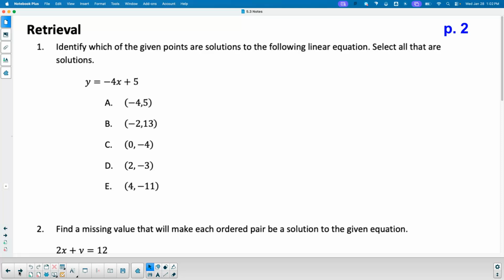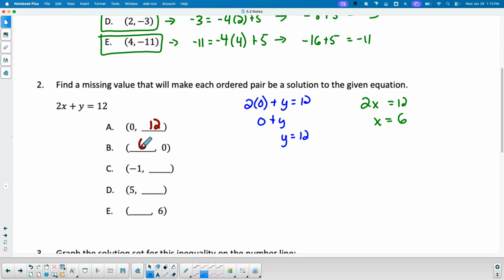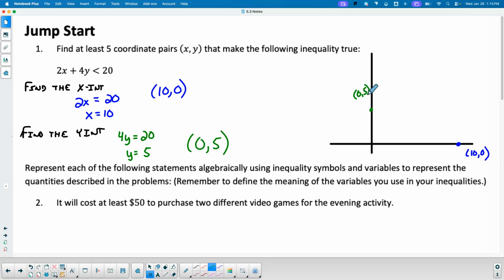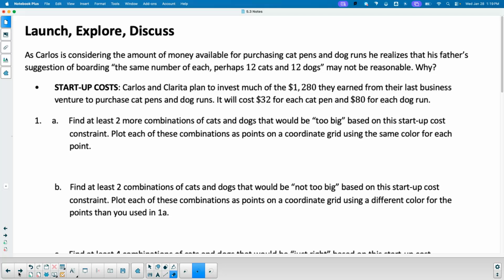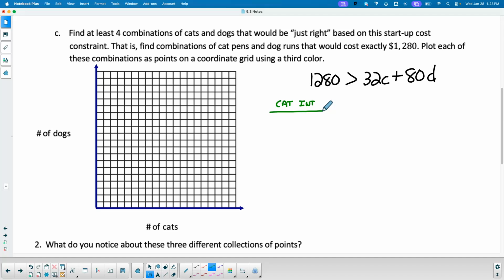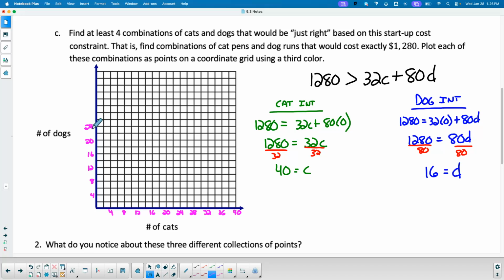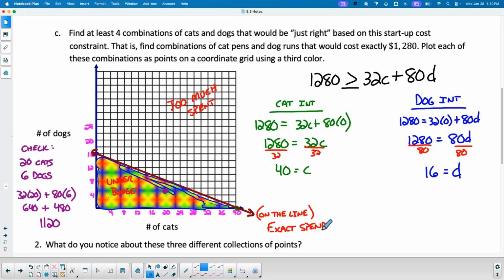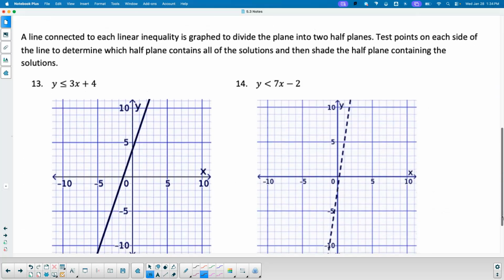Jan. 28 - 5.3 Notes